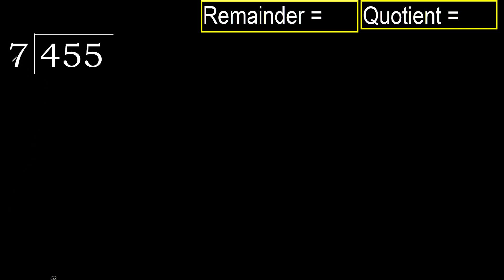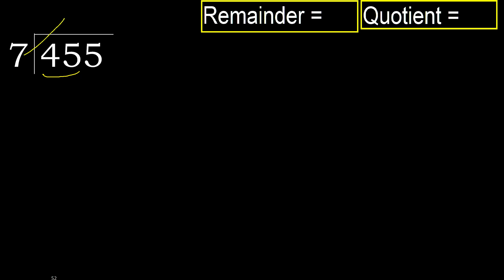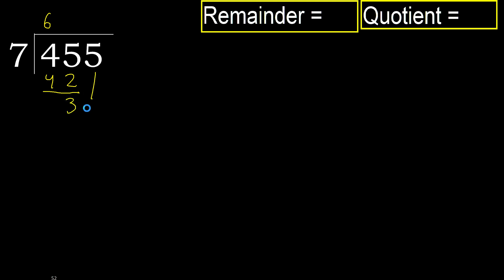Divide 455 by 7 , remainder . Division with 1 Digit Divisors . How to do